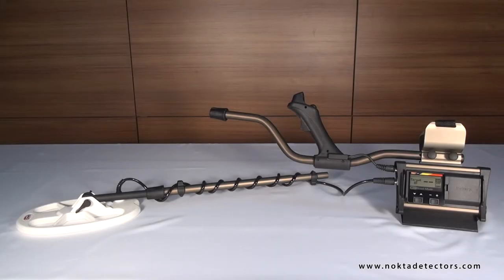Fors Gold Training (Ground Balance)